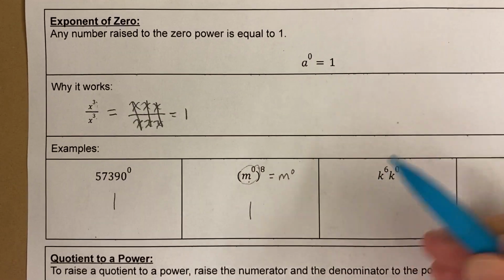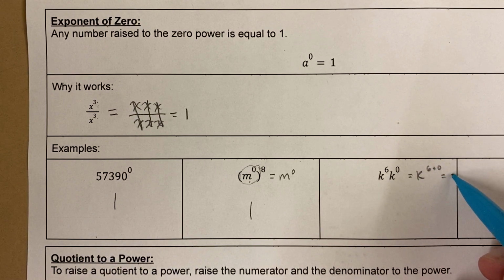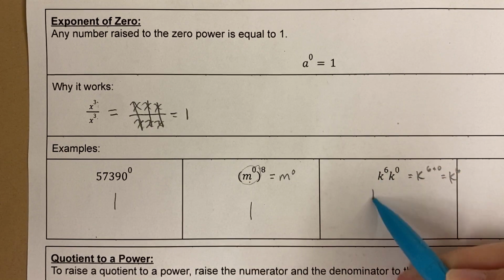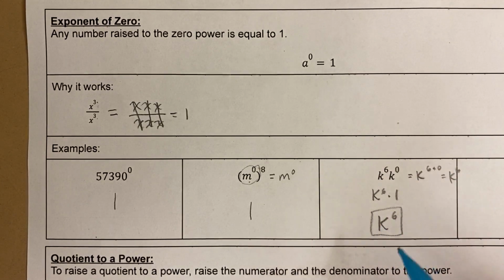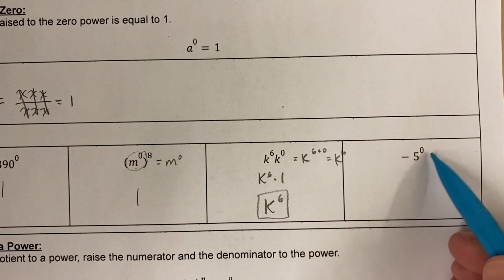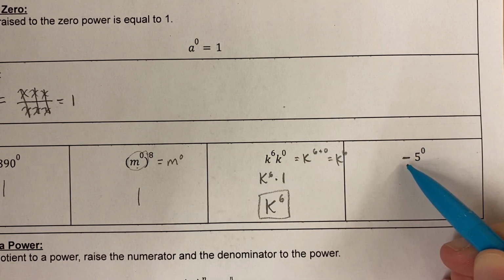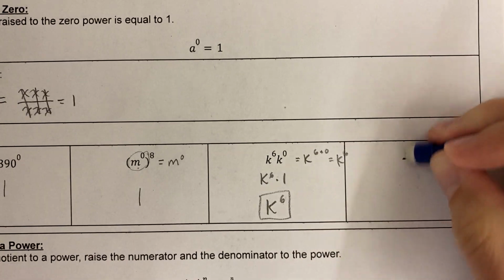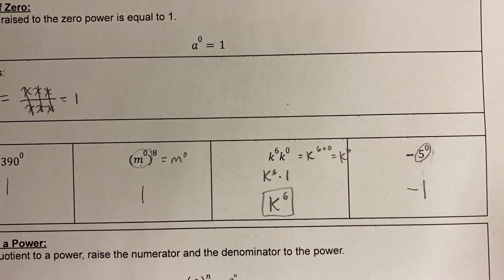Rules of Exponents #5 Exponent of Zero MOV